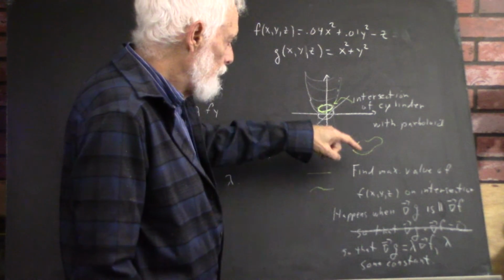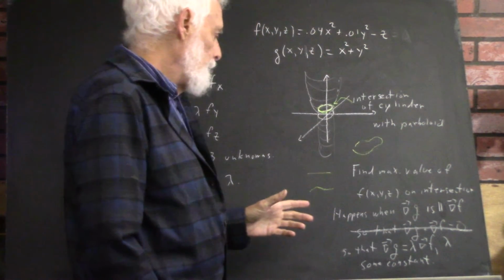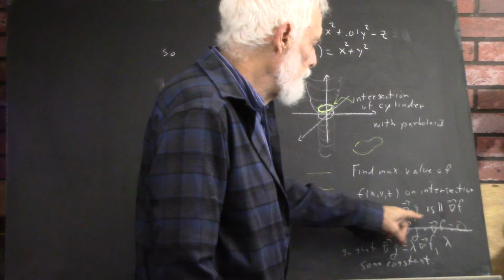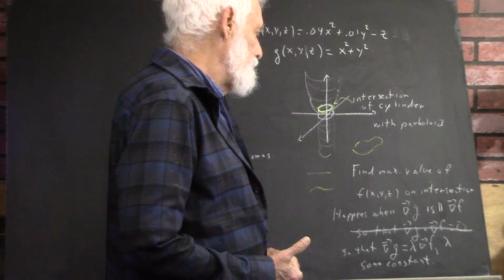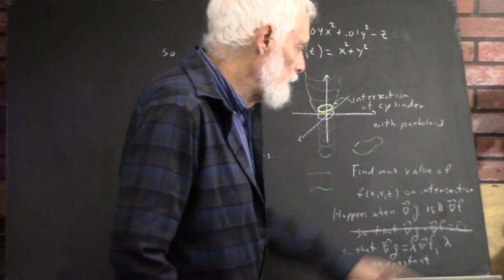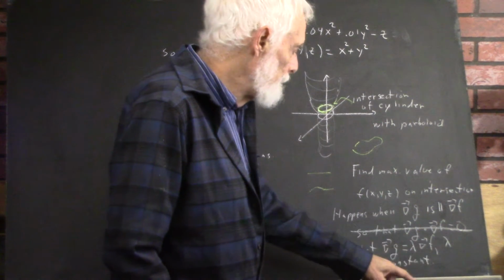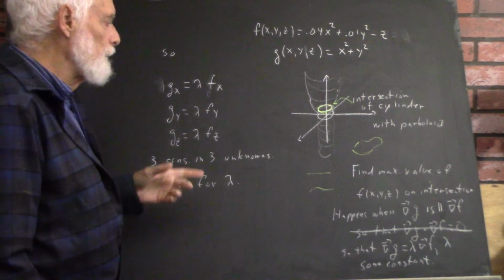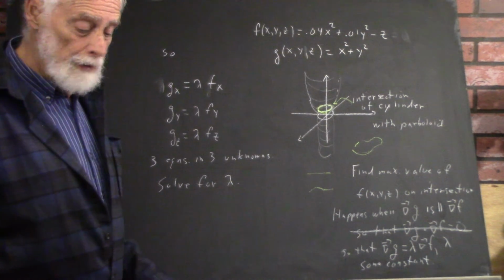dagmult_2990_a_brief_introduction_to_Lagrange_multipliers__4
A brief overview of Lagrange multipliers.